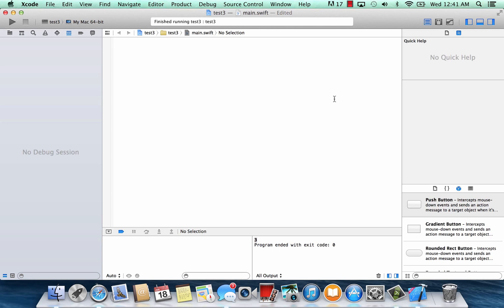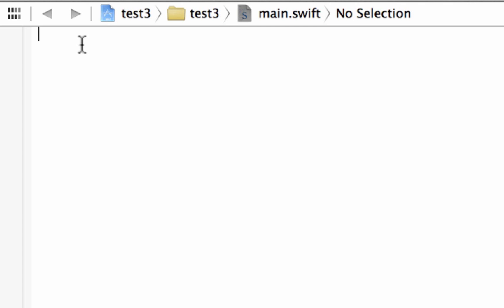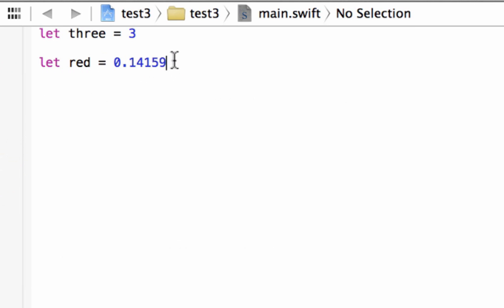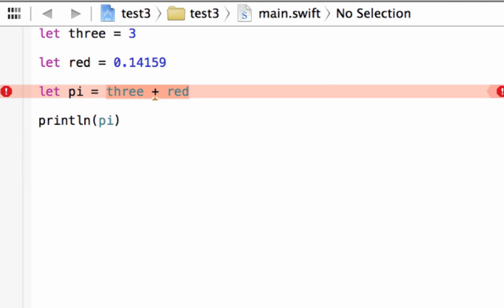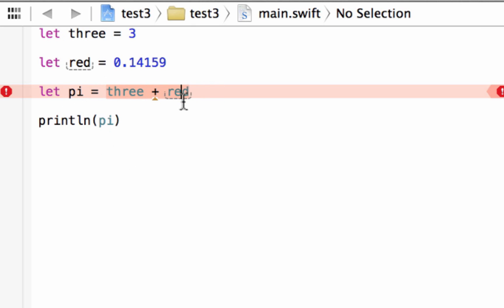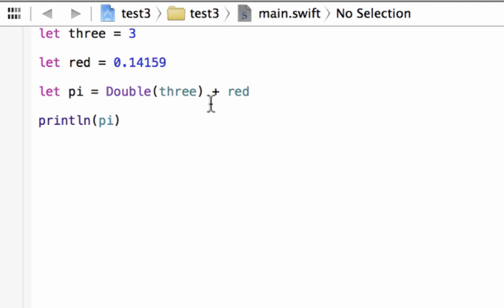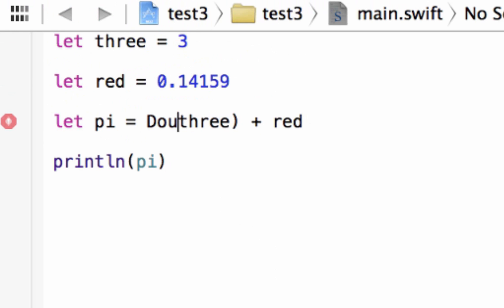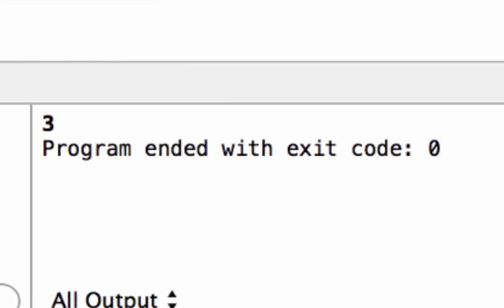Swift Programming Tutorial - 6 - Data Type Conversion